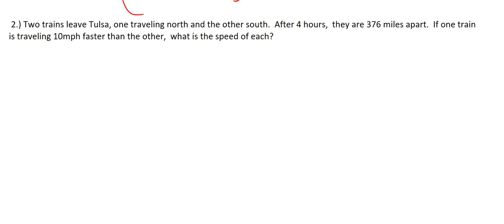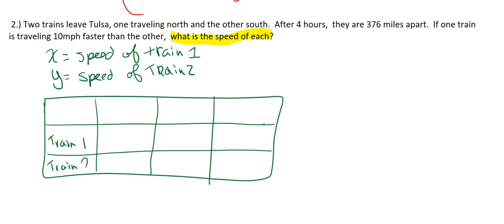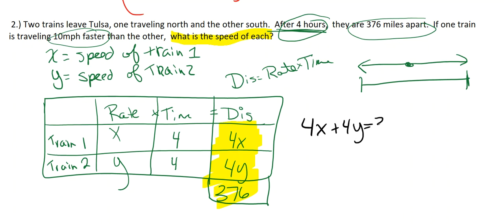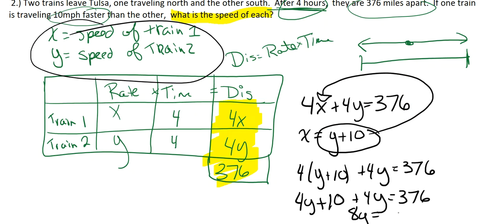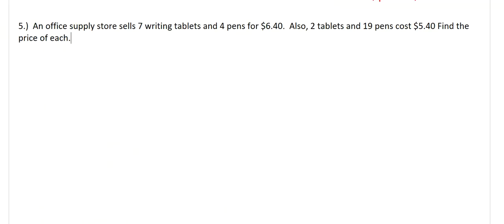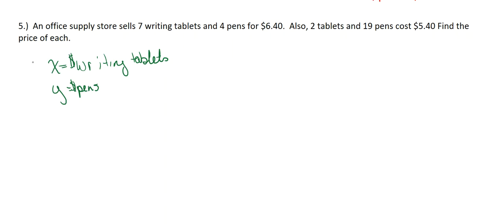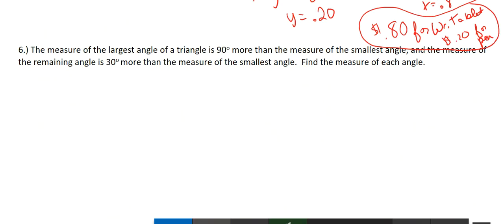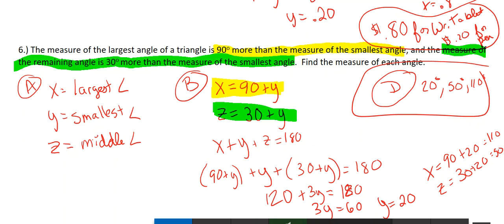4.3 Sysytems Word Problems Continued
Word Probelm System of Equations